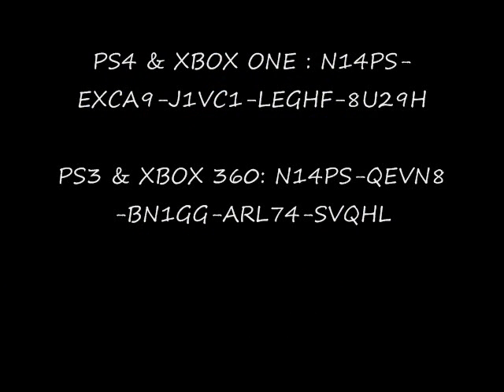NBA 2K14 PS4: All Consoles- NEW Locker Code For Free 3K VC !!!!